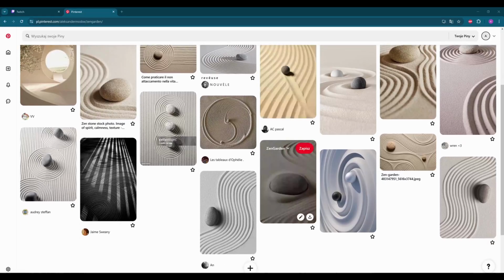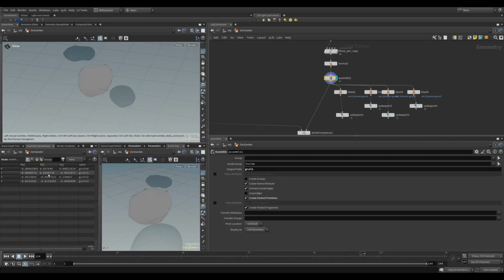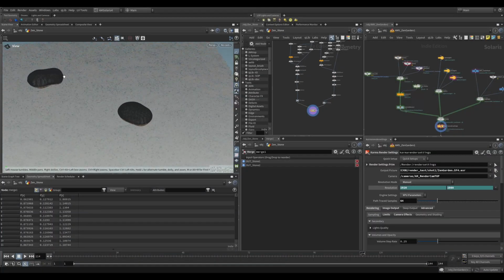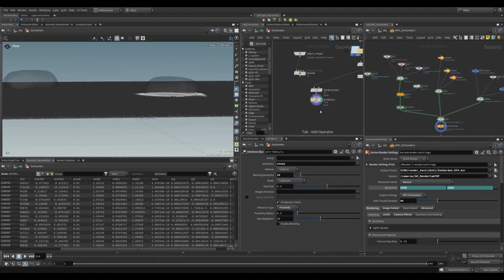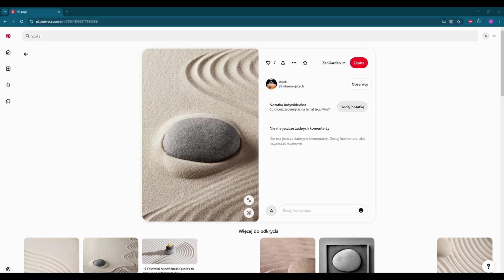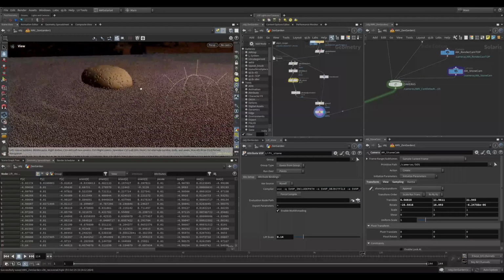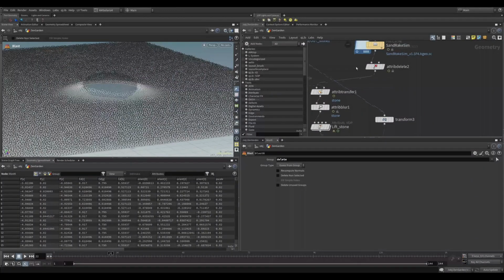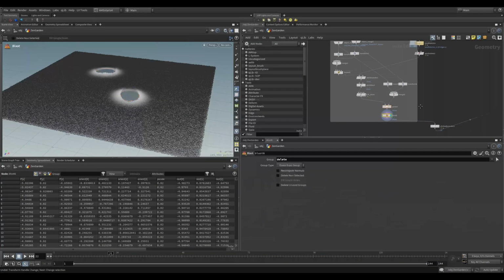ZenGarden pt 2.1 Instance fix and stone deformation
It's a live stream recording from 25.10.24

In this video we fix the instancing problem by using the @name to assign usd  meshes.
Secondly we create a custom attribute to deform sand particles around stones and use delete by bounding object feature to create bands around them!

00:00 Begin - Inspirations
00:18 Houdini Begin
01:06 Fix the Instancing
06:49 Stone deformation - Inspiration
07:06 Stone impact deformation
13:47 Reference Check
14:21 Create band around stone in sand
19:45 Adjust values

I've cut the stream to make it more watchable in video format. I've tried to fix my audio and delete unnecessary sounds.
I'm learning to create content, all feedback is welcome.
Thanks!